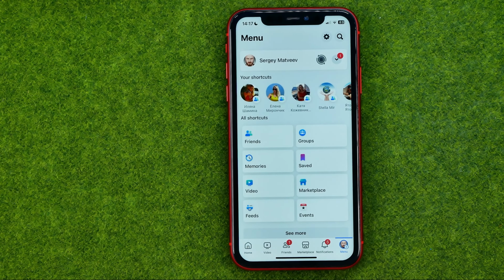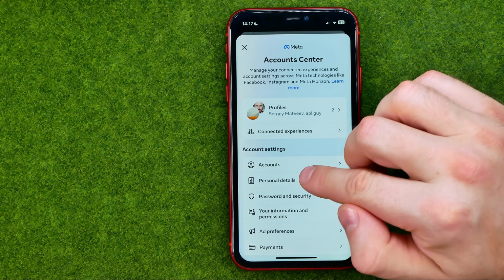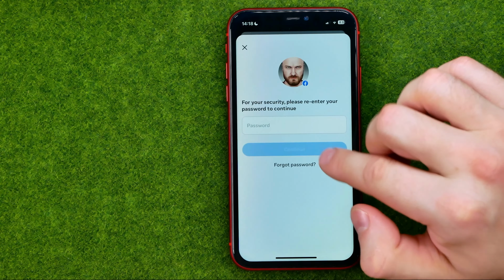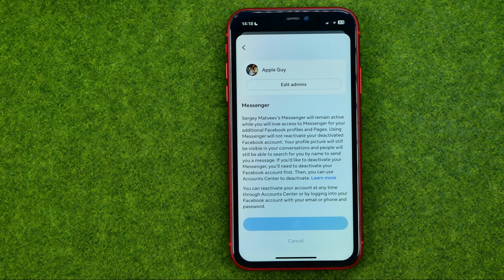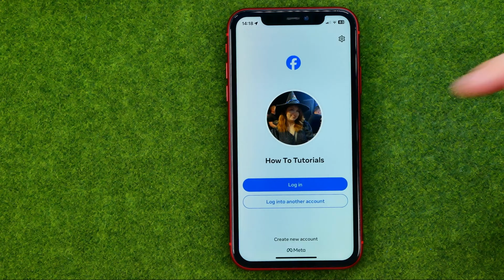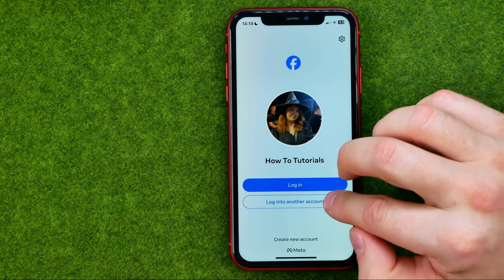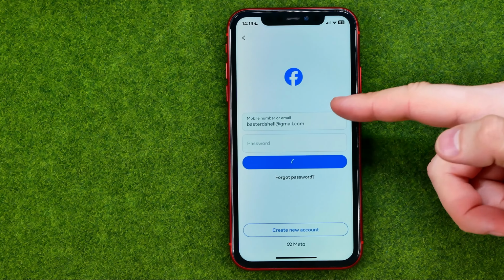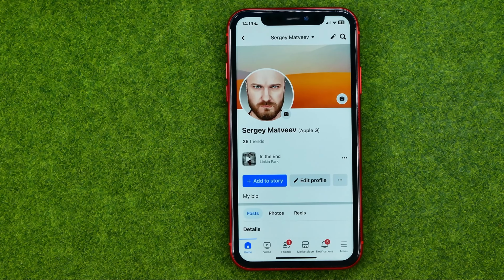How to Reactivate Facebook Account - Full Guide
If you are looking for a video about how to reactivate facebook account, here it is!
In this video I will show you how to reactivate facebook account after deactivating. Be sure to watch the video to the very end.
You will learn how to reactivate facebook. That's easy and simple to do from your phone.